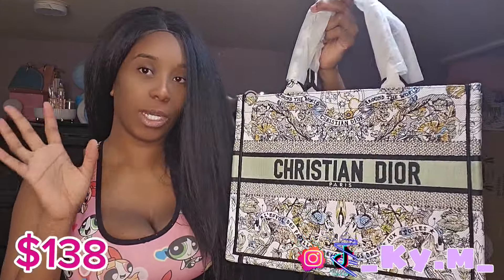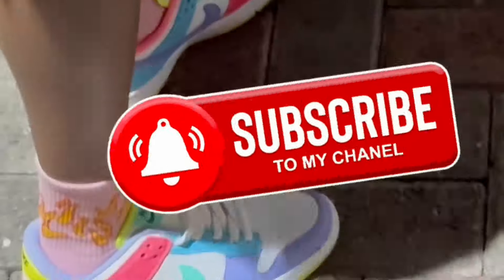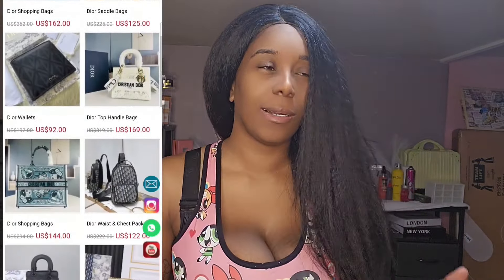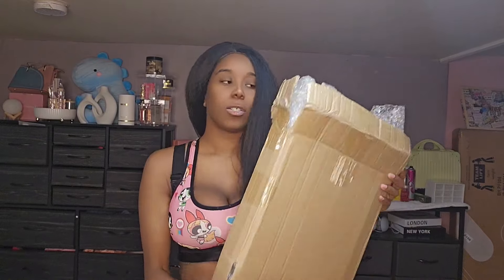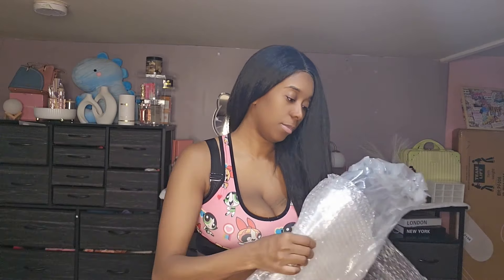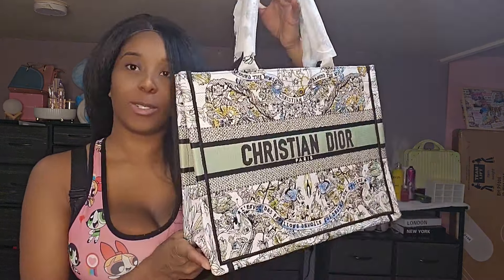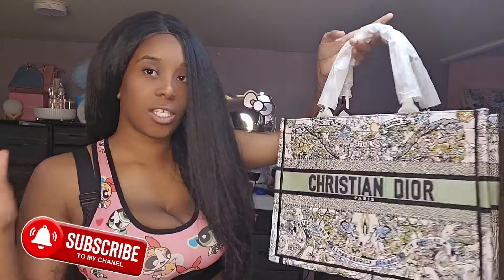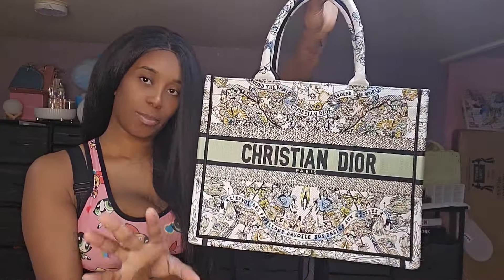luxury shopping haul & unboxing dior USA 💞🛍️